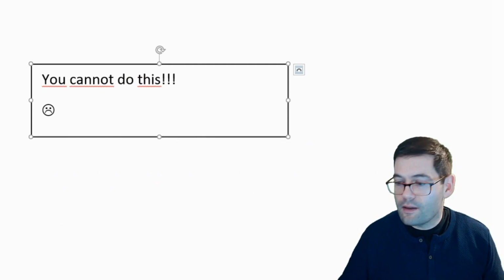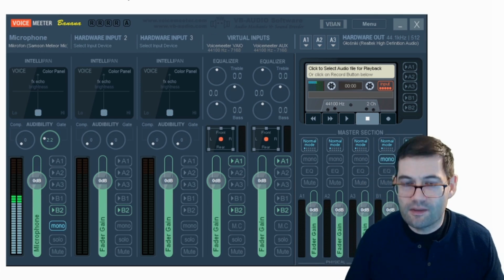Using OBS to teach online with Skype/Zoom – you can’t send webpage (YouTube) audio through OBS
INTRO: I have been using OBS for a few years to teach my online students and create video content for my websites. I've only ever used the basic functionality of OBS - in most cases that's all you really need. However, the effect on your online teaching and students is fantastic. If you want to find out how to install OBS and use it yourself, please

In this video, I’ll be talking about an important thing you can’t do – send audio through skype/zoom, and how you can do it using a virtual audio mixer.

If you have any questions or comments about the video or any other question about using OBS when teaching online, please leave them below :)